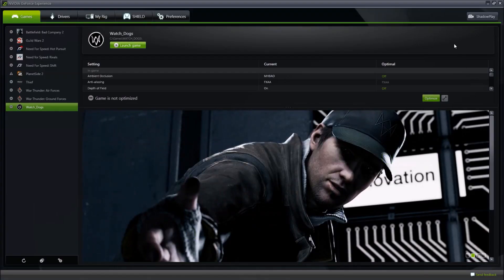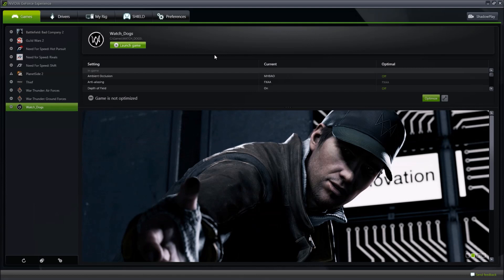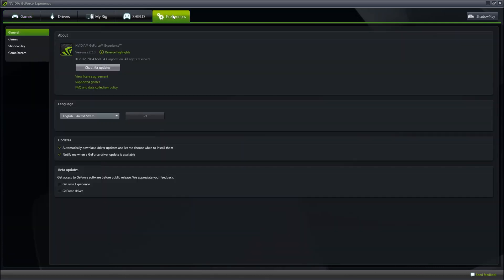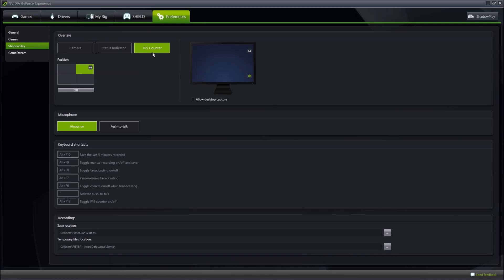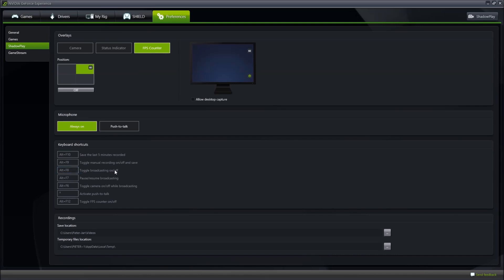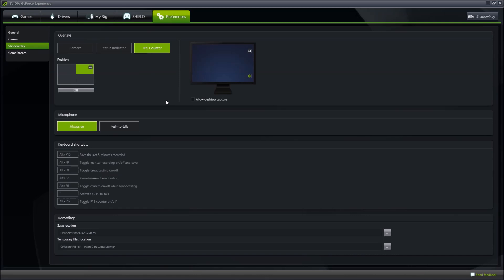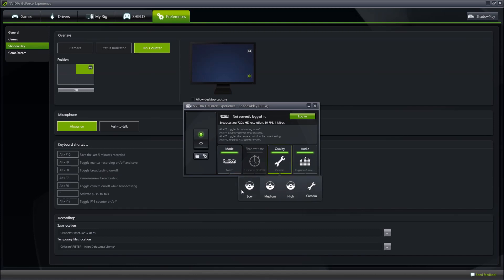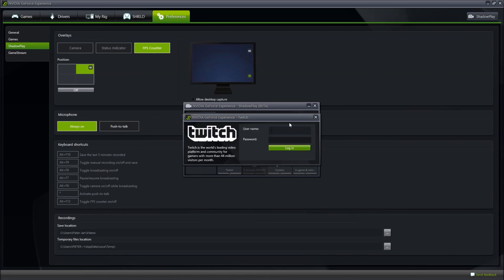How to stream to Twitch with Nvidia ShadowPlay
Short tutorial to show how to stream to Twitch with Nvidia Shadowplay. Press alt+F8 to start streaming when you are playing a game.